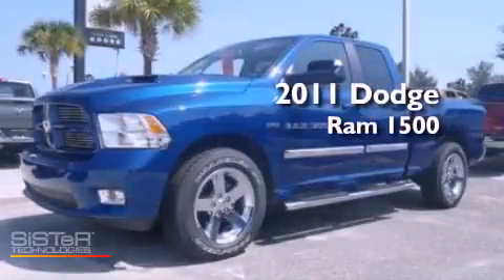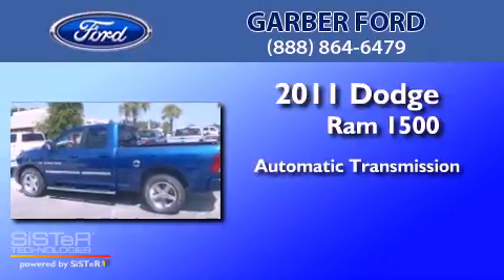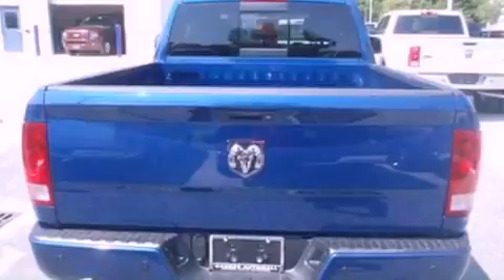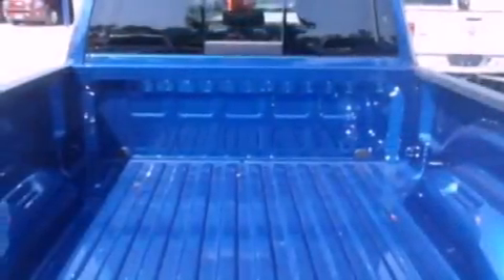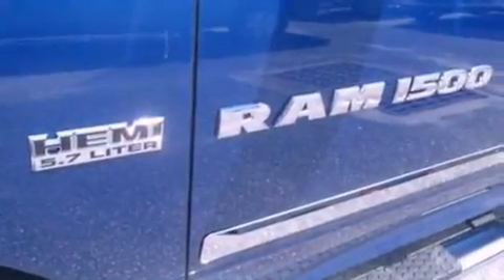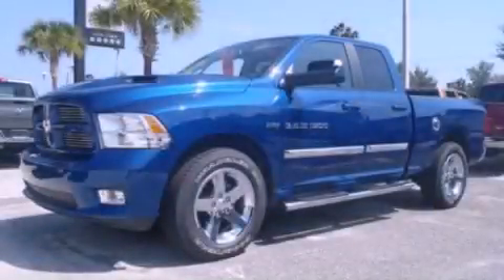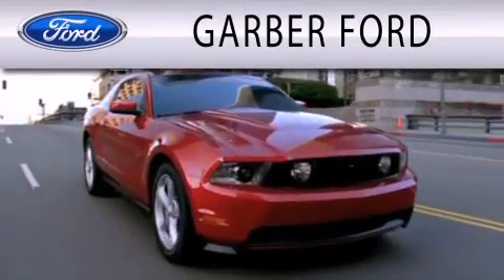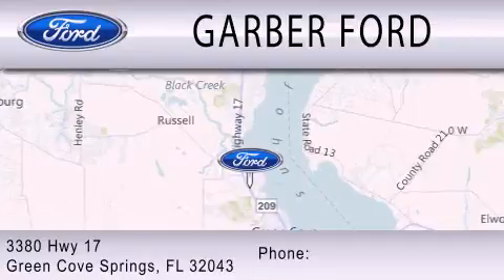2011 DODGE RAM 1500 Green Cove Springs FL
Year : 2011
 Make : DODGE
 Model : RAM 1500
 Engine : 5.7L V8
 Trans . : AUTO
 Exterior : DEEP WATER BLUE

 Stock : BS702469